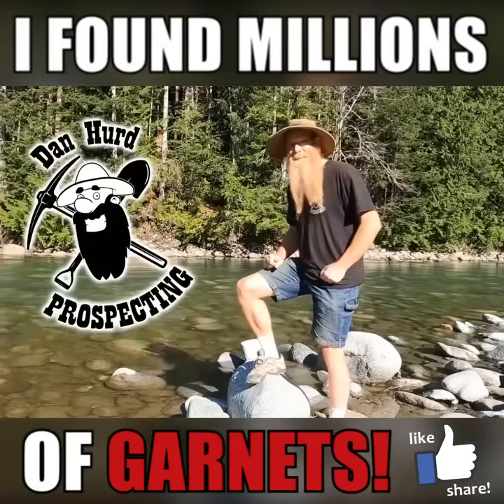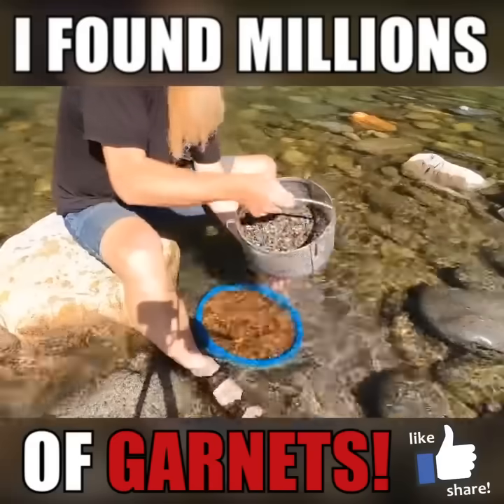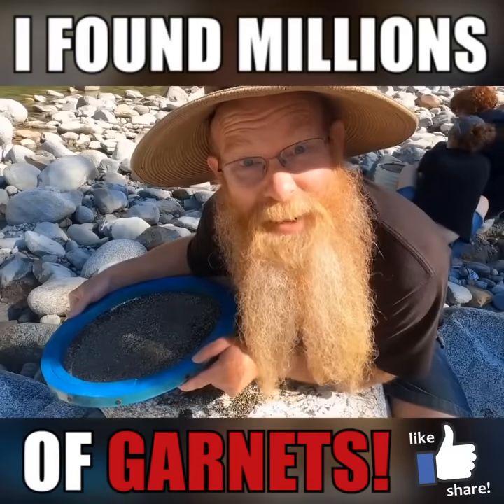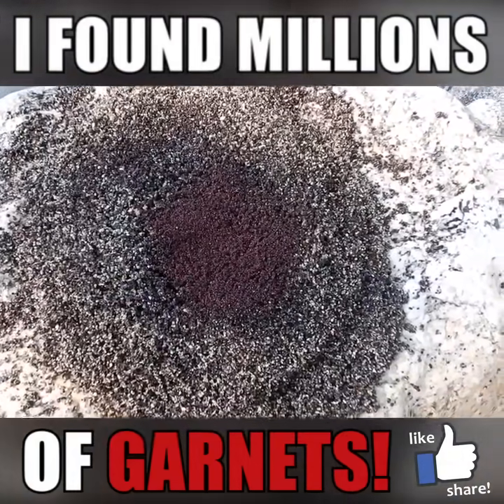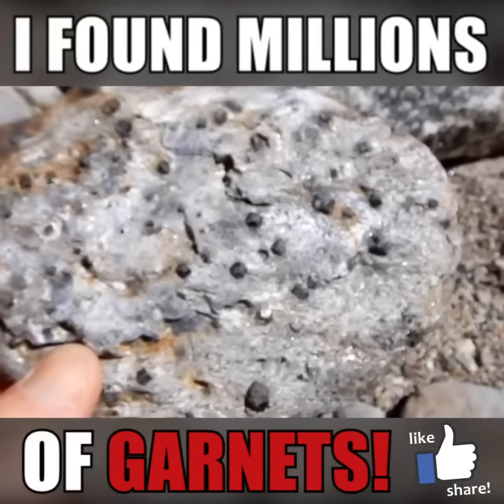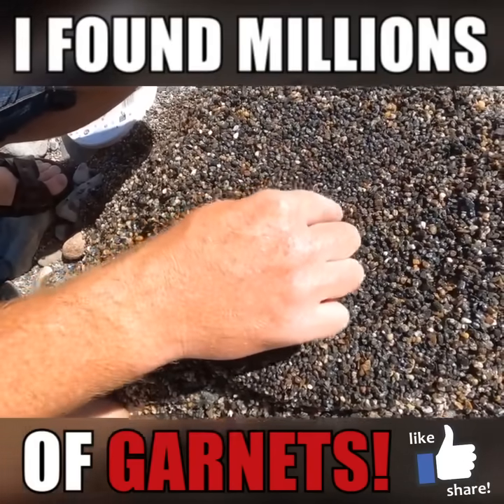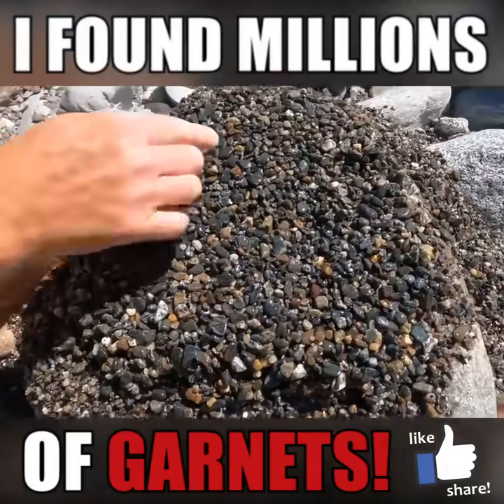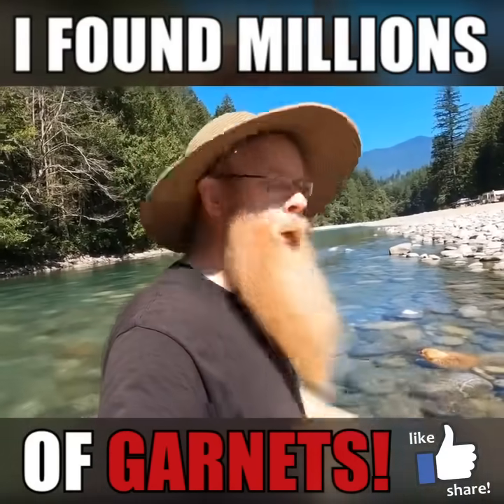Why are there 96,000,000 Red Gemstones on this Beach?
One of my most popular videos on my channel was me and my family collecting Garnets at Garnet Beach.  Here is a short summery of that video.  Something to keep you excited and looking forward to spring. 96,000,000 garnets at garnet beach.